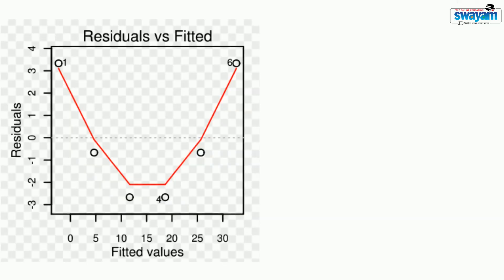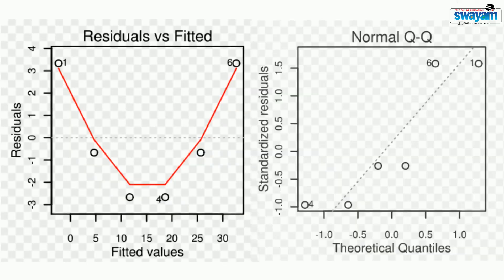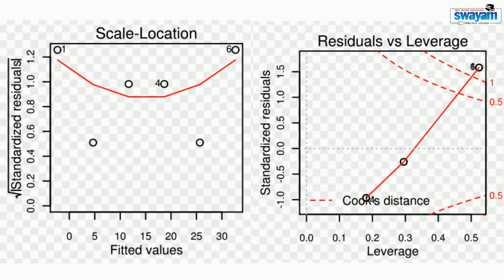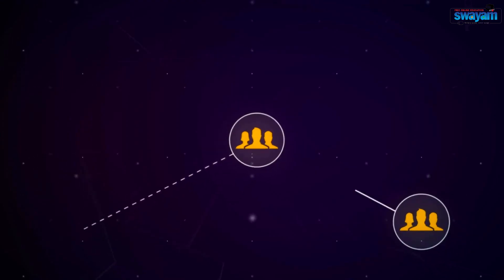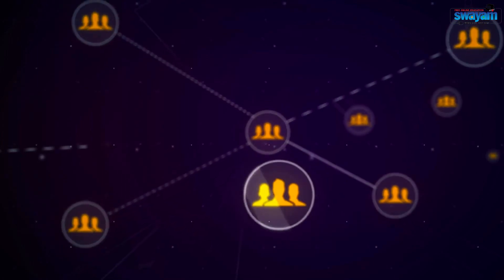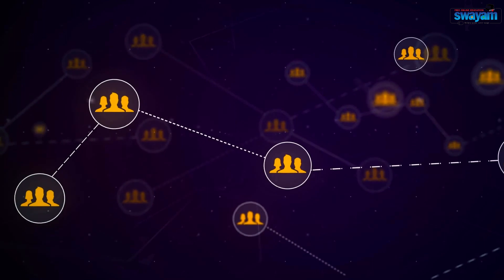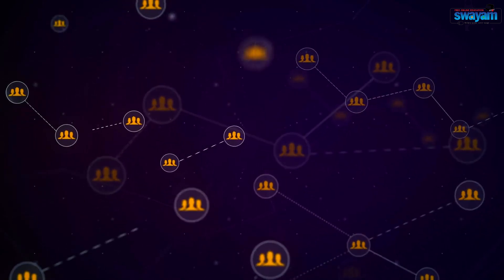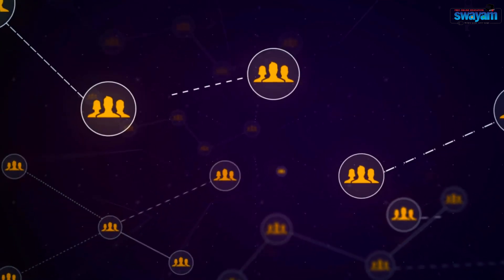Free Computational Software - An Introduction | MOOC on SWAYAM | Basic ICT Skills